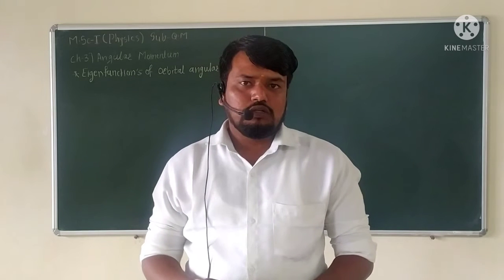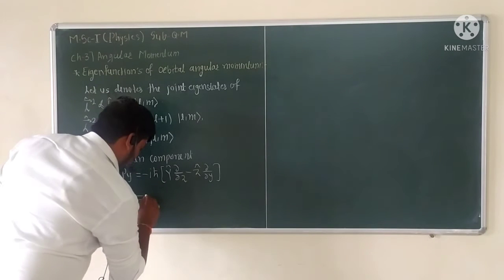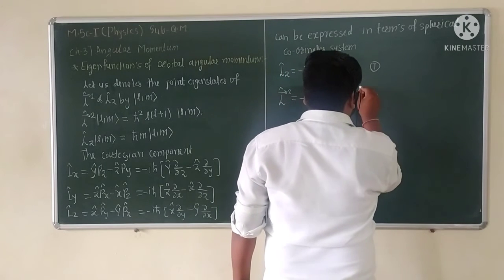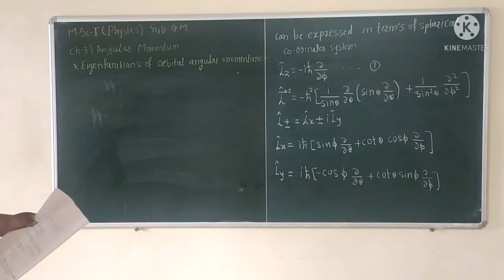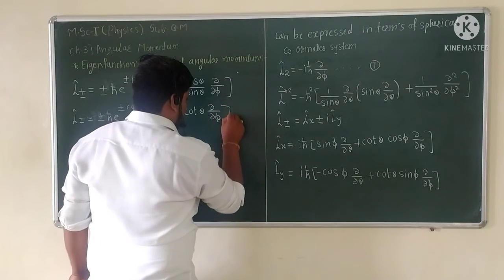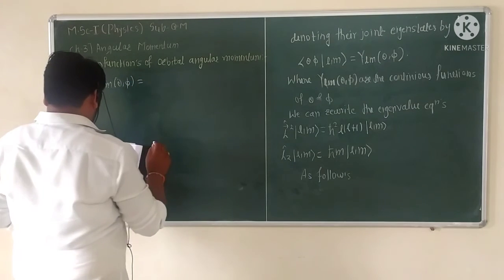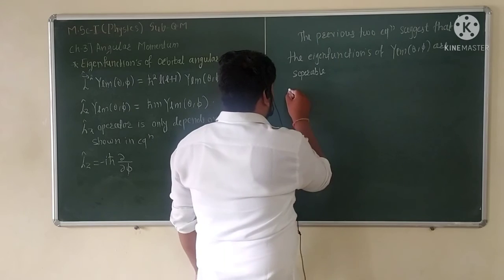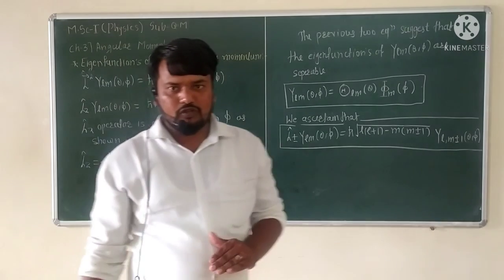M. Sc-I(Physics), Sub-Q. M, Ch-3. Angular Momentum, L. No-24